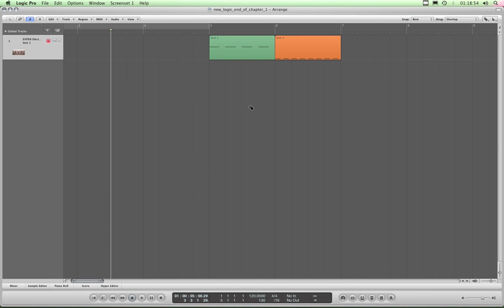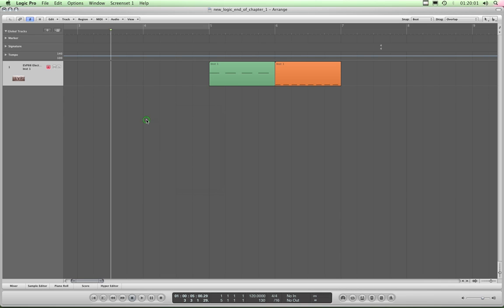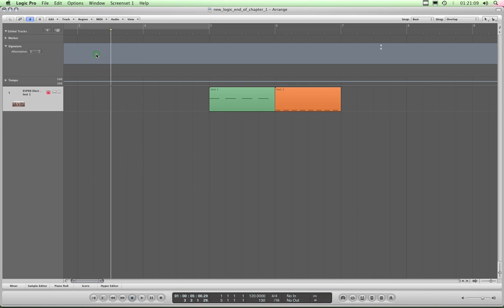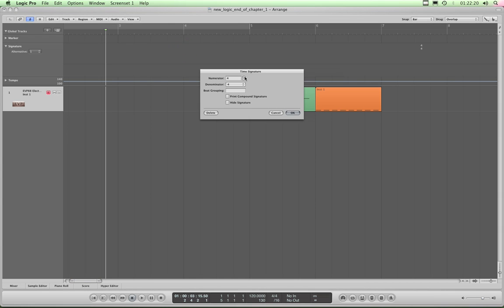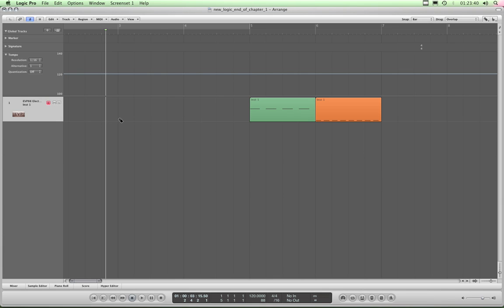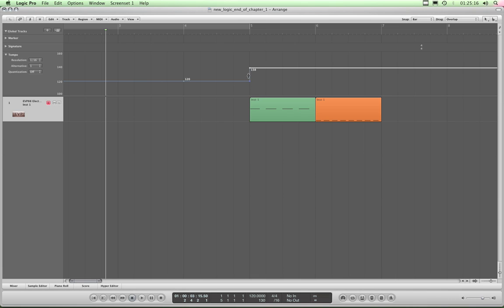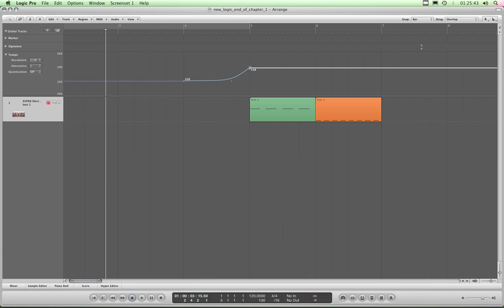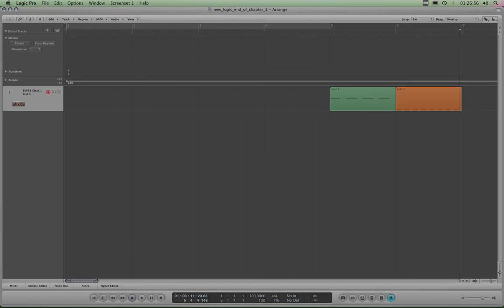Logic Pro tutorials (2) Arrange-Page-2 (4/15)